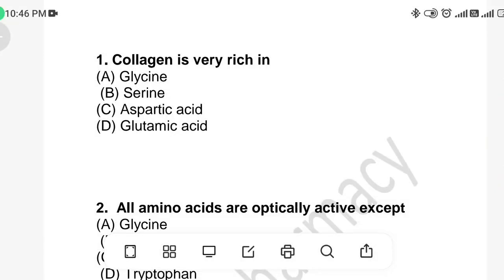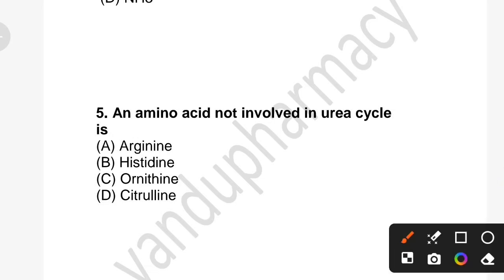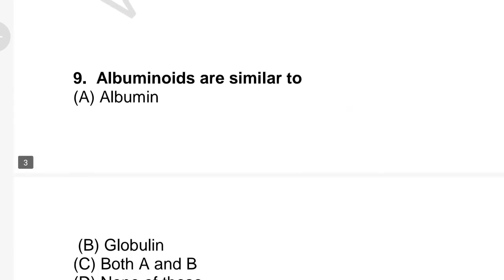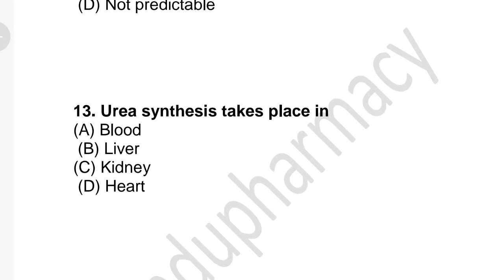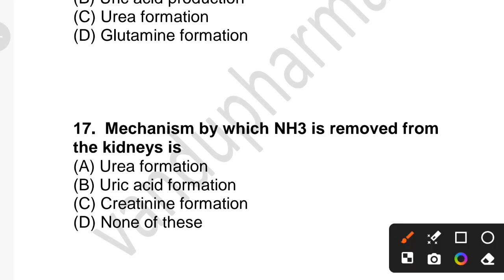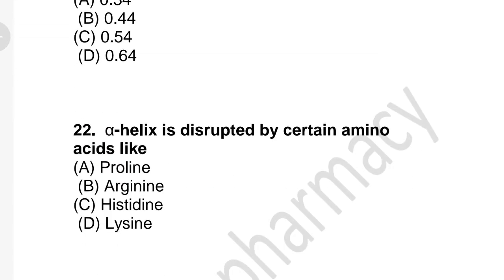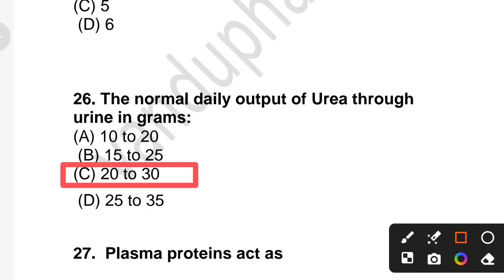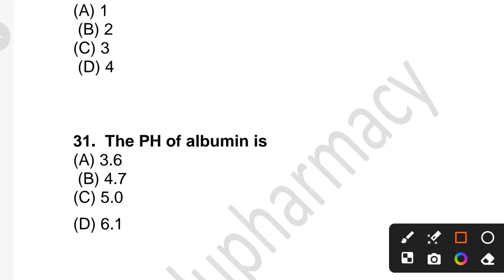Haryana pharmacist exam preparation |HSSC pharmacist mcq 2024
haryana pharmacist exam preparation mcq 2024
hssc pharmacist preparation
haryana pharmacist preparation mcq 2024
OSSSC PHARMACIST
rrb pharmacist preparation mcq 2024
railway pharmacist preparation mcq 2024
pharma exit exam mcq 2024
pharmacy exit exam mcq